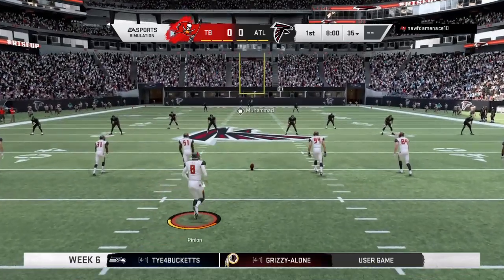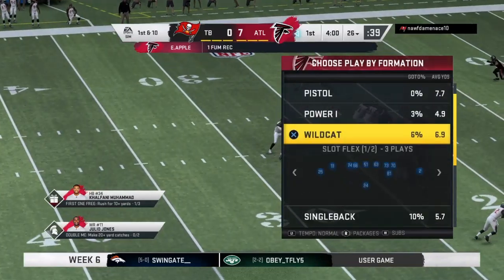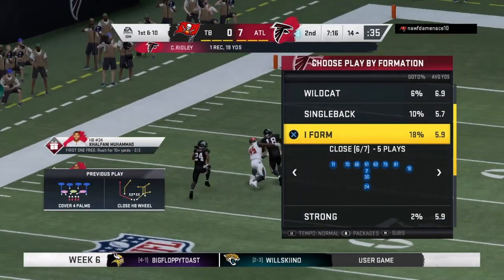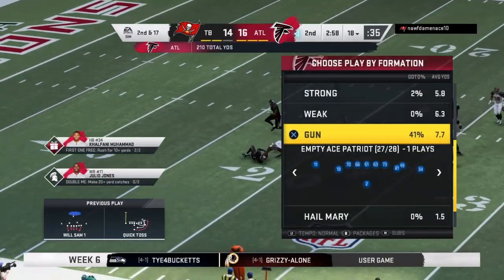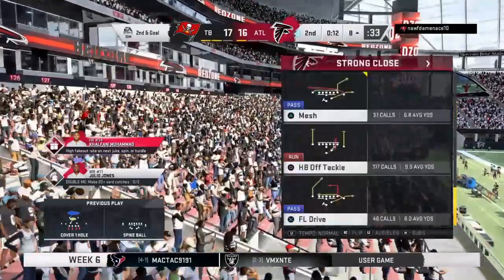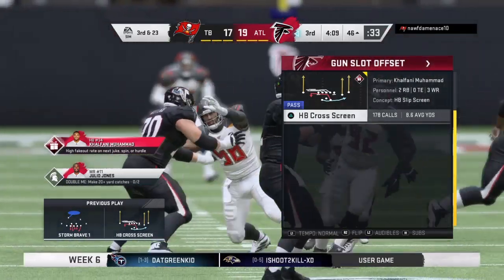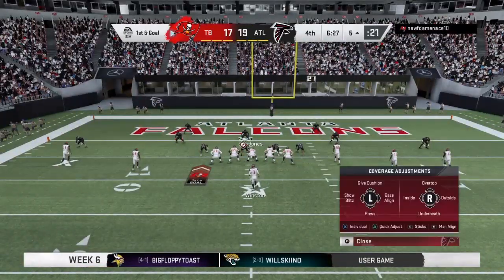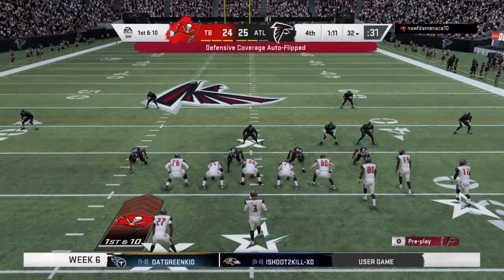Madden 20 GGT League Game vs Bucs aka TexG Season 2